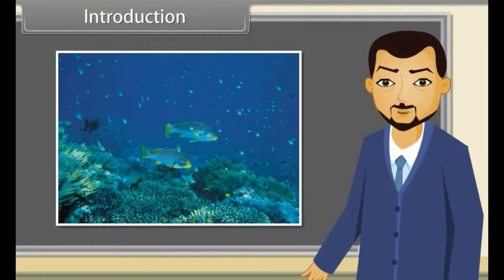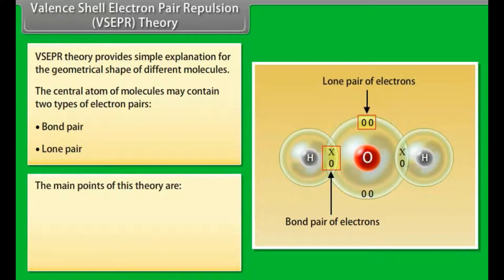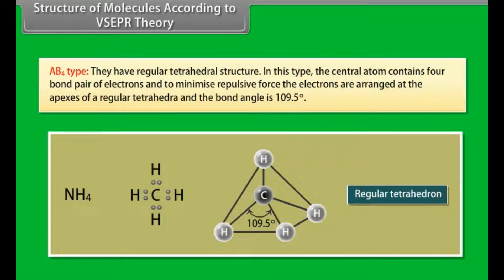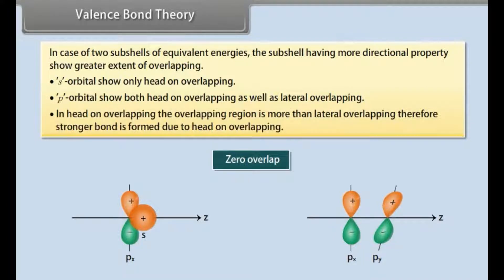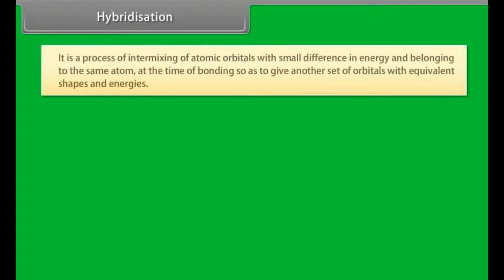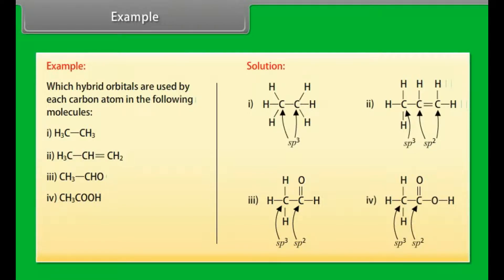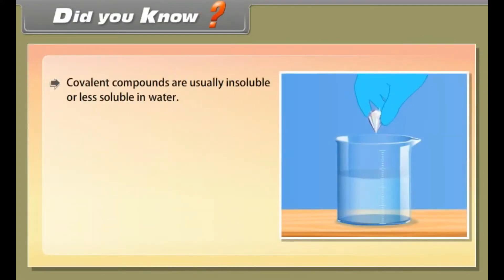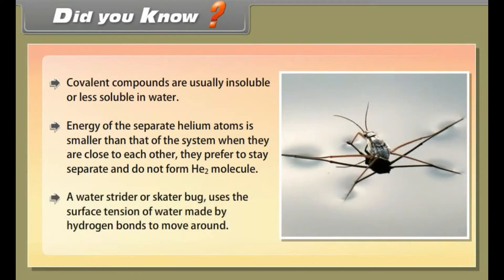CBSE Class 11 | Chemistry | Chemical Bonding & Molecular Structure | Part-II | Animation | English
CBSE Class 11 | Chemistry | Chemical Bonding & Molecular Structure | Part-II | Animation | English @digitalguruji3147

class 11 chemical bonding and molecular structure
class 11 chemical bonding and molecular structure one shot
class 11 chemical bonding and molecular structure ncert
class 11 chemical bonding and molecular structure neet
class 11 chemical bonding and molecular structure in english
chemical bonding and molecular structure class 11 full chapter one shot in english
chemical bonding and molecular structure class 11 english word
chemical bonding and molecular structure class 11 animation

1.Define VSEPR theory.
2.Describe valence bond theory.
3.Define hybridization.
4.Explain molecular orbital theory.
5.Understand electronic configuration and molecular behavior.
6.Analyze bonding in some homonuclear diatomic molecules.
7.Define hydrogen bonding.